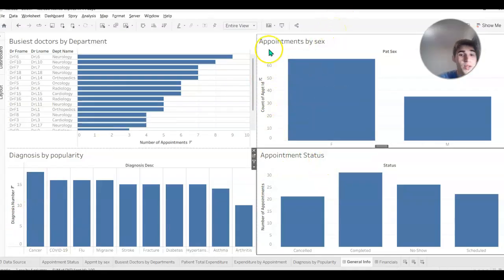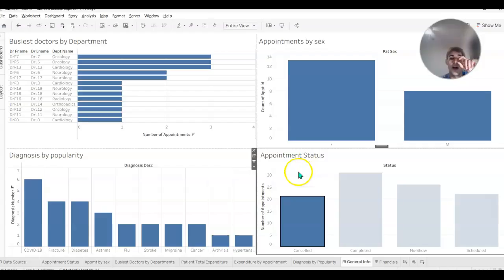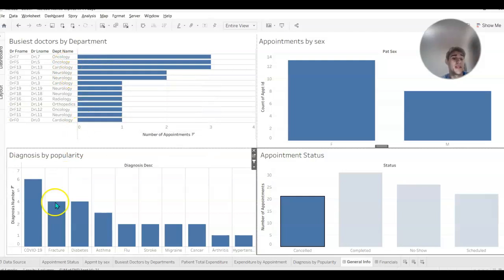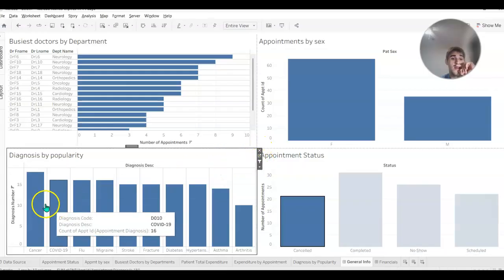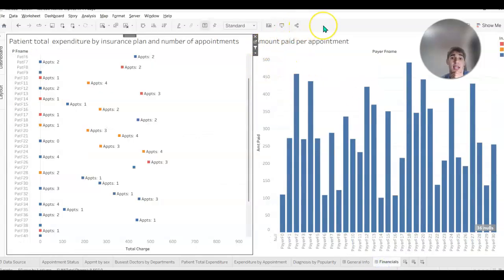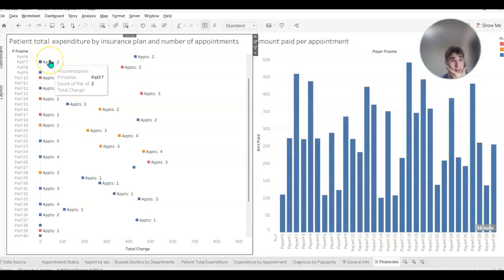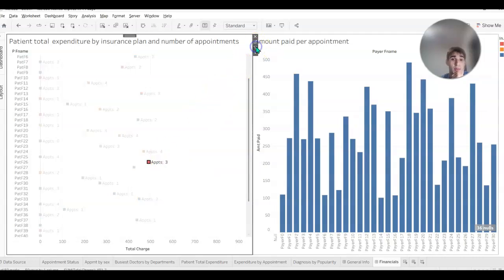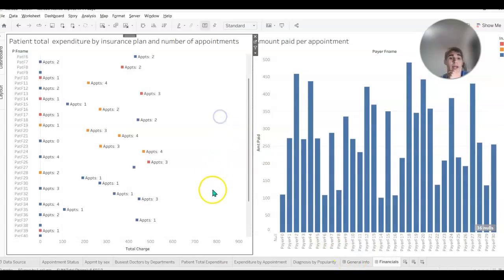ISM4212 Final Project